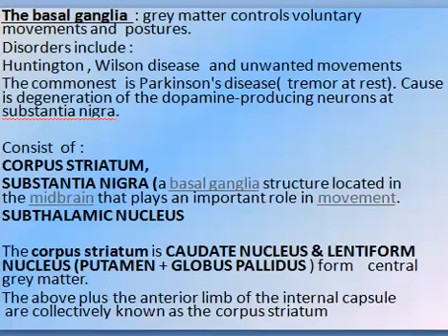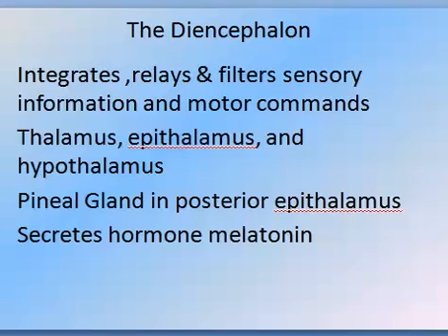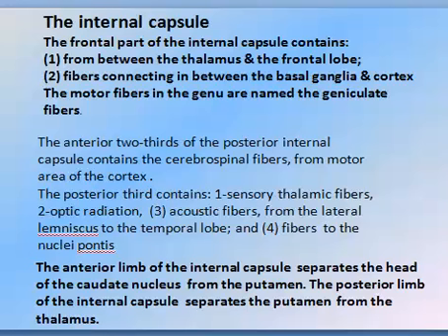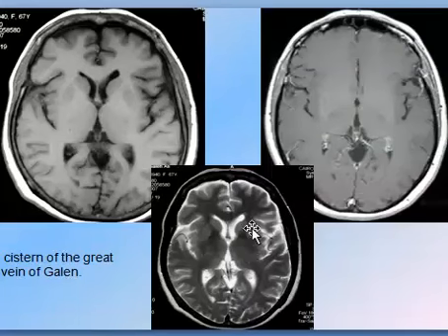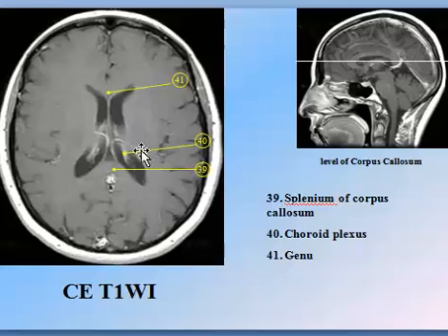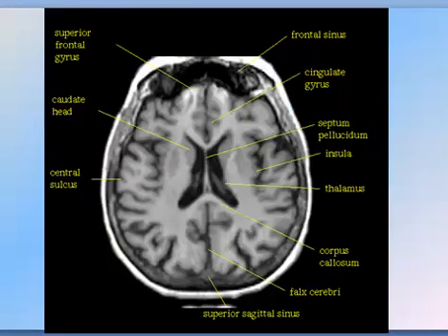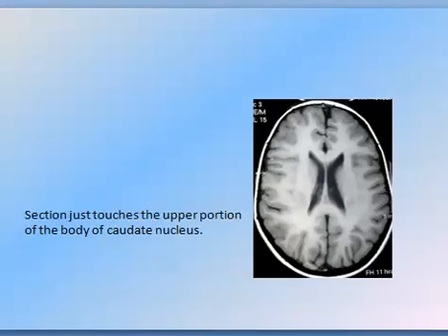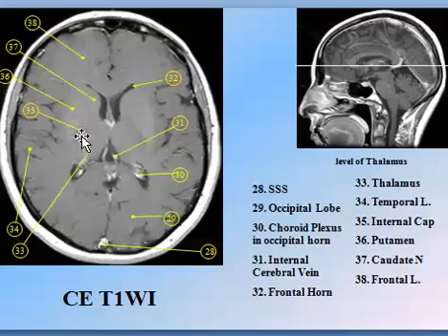2017 07 11 Brain 3 Rad anatomy 3